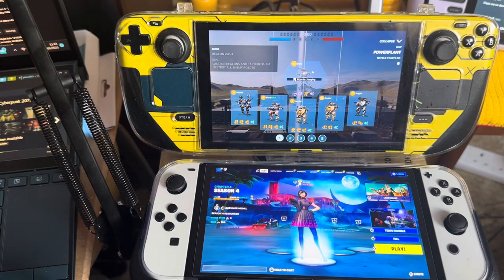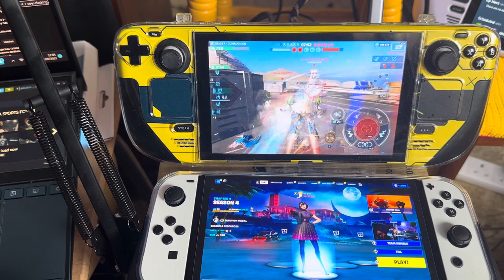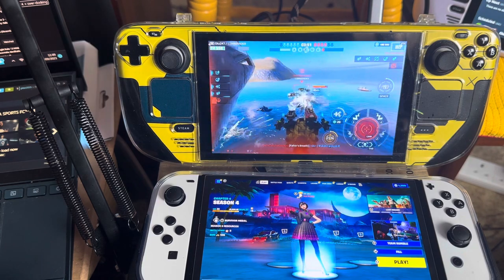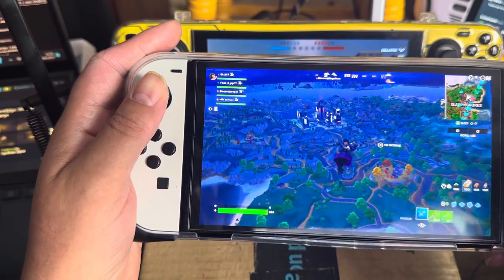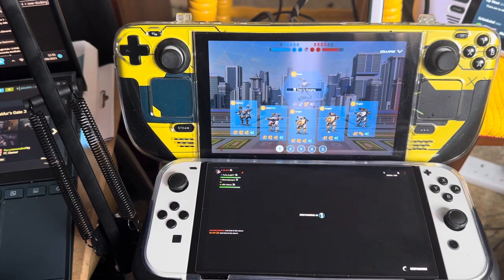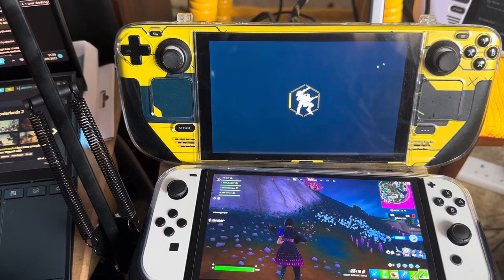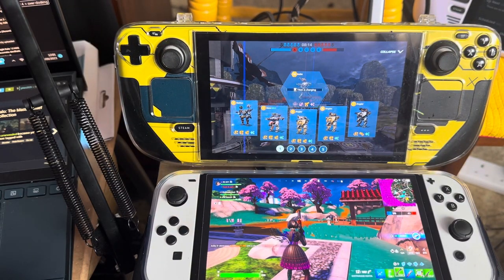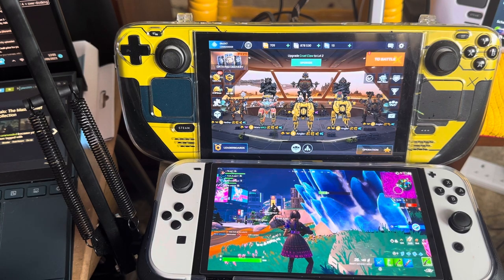Fornite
War Robots - SteamOS / Windows